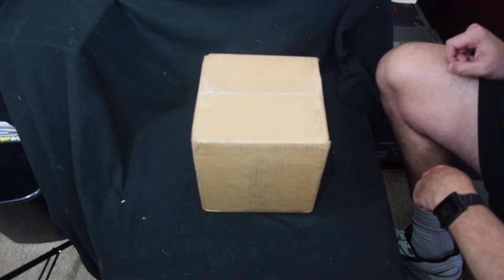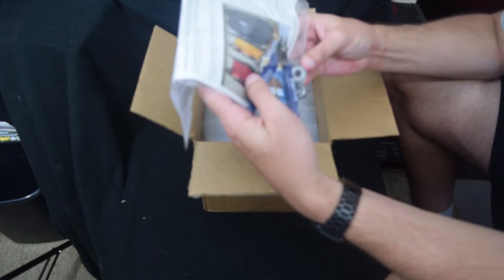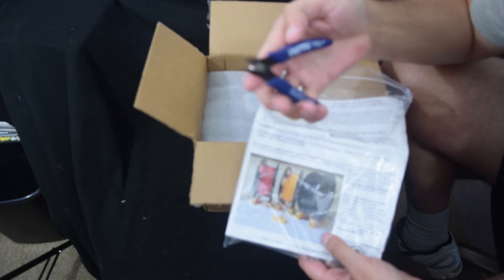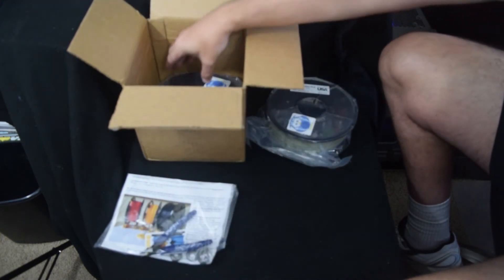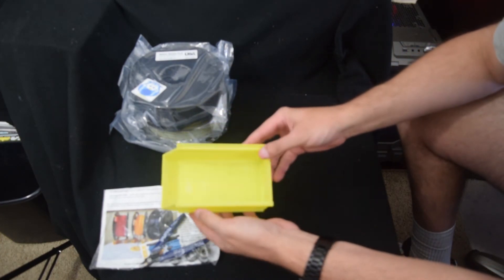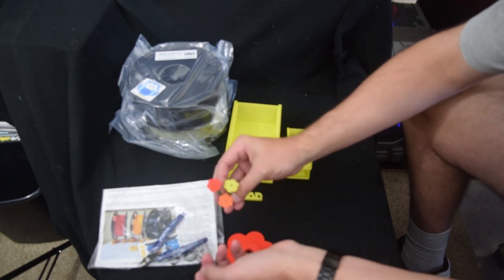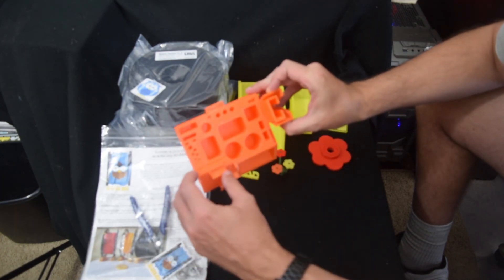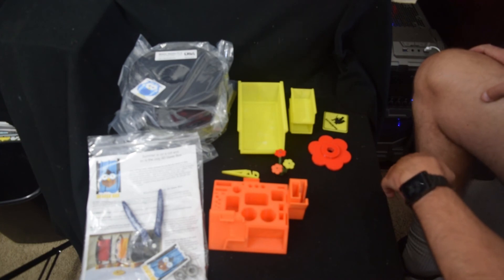July 2017 Geek Box and June Review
Unboxing of July 2017's Maker Geeks Geek Box and mini-review of June's Geek Box project.